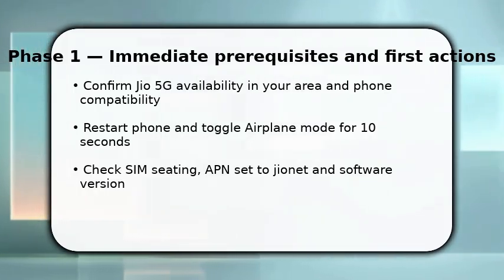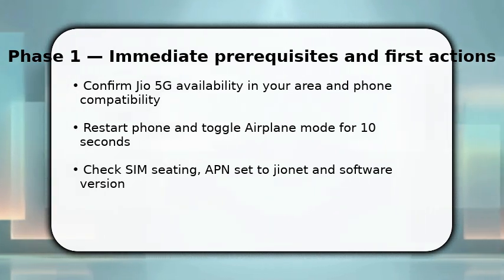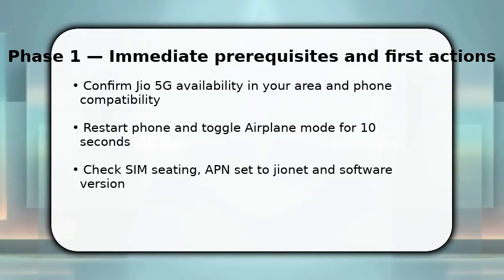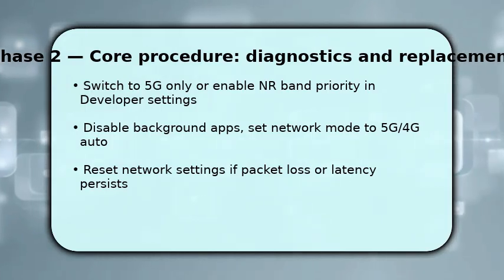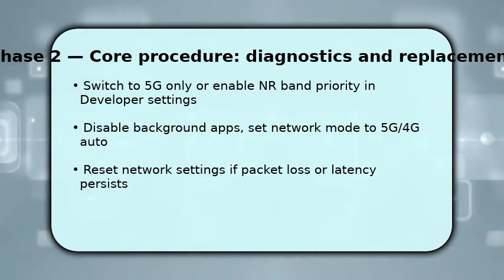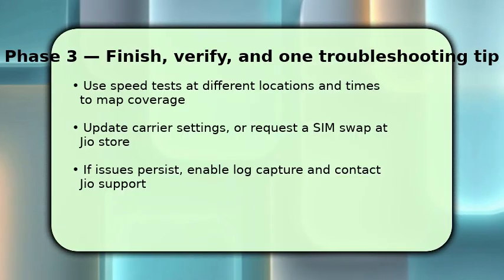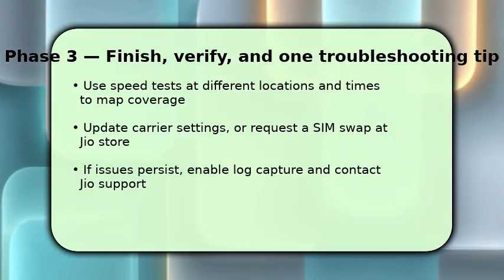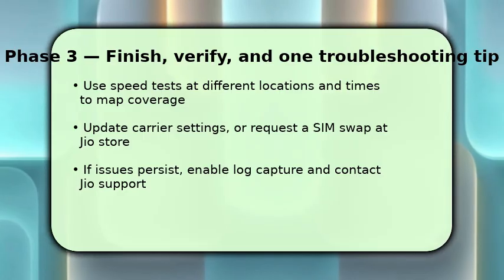How to Fix 5g Network Slow Problem Jio - Easy Guide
How to Fix 5g Network Slow Problem Jio - Easy Guide | 🔒 Surfshark VPN Deal — Stay private and secure. $1.99/mo + 3 Months Free ▸

Explore our step-bythy guide to resolving slow 5G connectivity issues on Jio. Learn practical tips and tricks for enhancing your mobile experience, ensuring faster speeds with expert advice tailored specifically for users facing network sluggishness.

Jio, fix Slow 5G Network Problem, improve Mobile Experience Jio, network speed issues on Jio, how to fix slow internet on Jio mobile, enhancing connectivity with Jio, troubleshooting for better speeds in India's leading telecom service provider